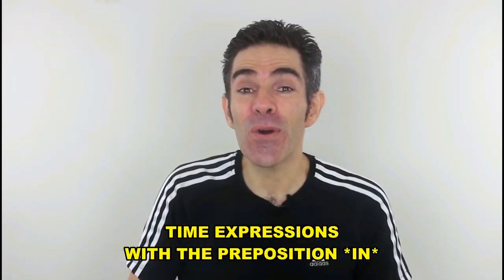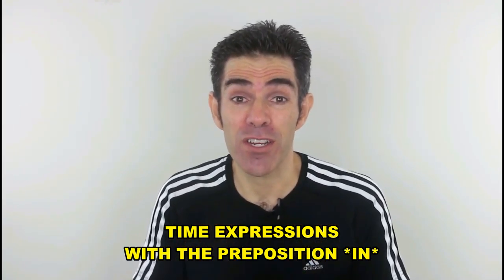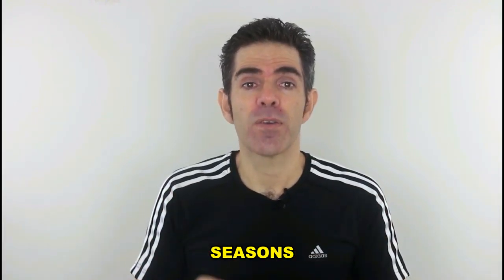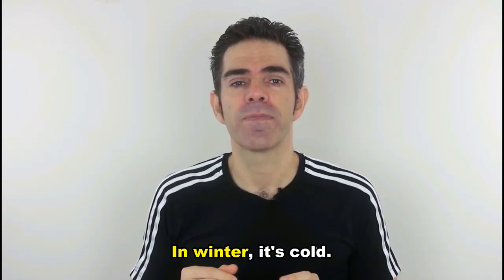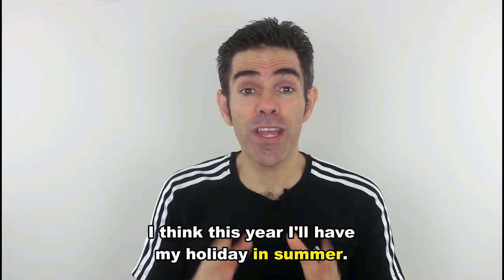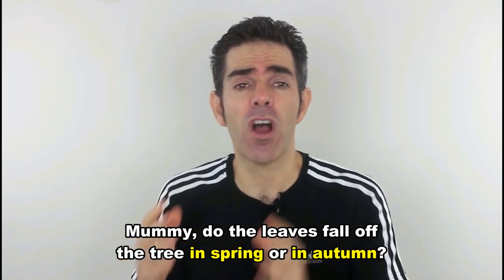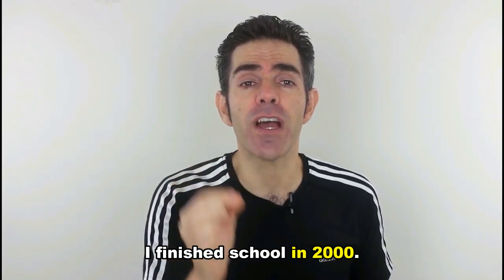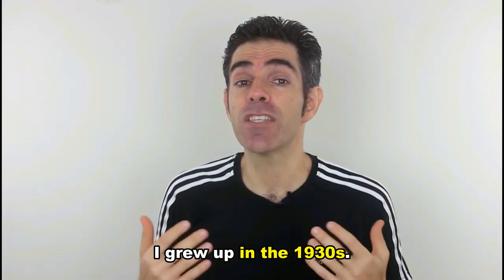GRAMMAR: IN AS A TIME PREPOSITION!!! | Prof. Newton Rocha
IN AS A TIME PREPOSITION!!!

PREÇOS ACESSÍVEIS!